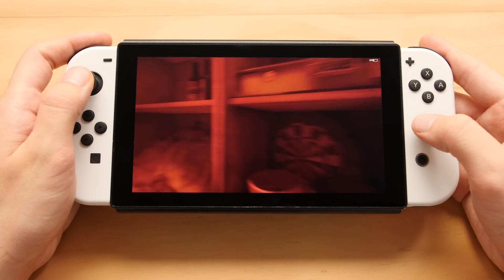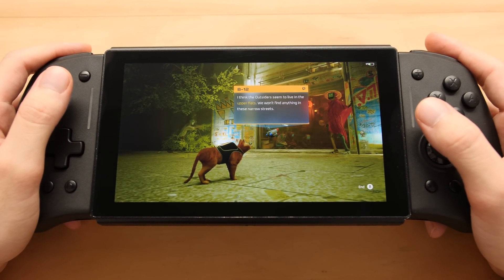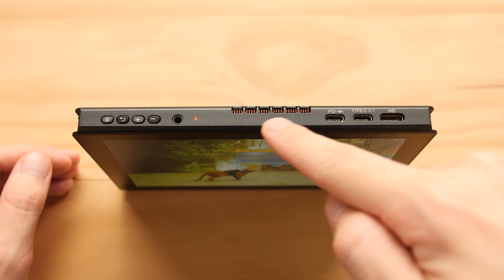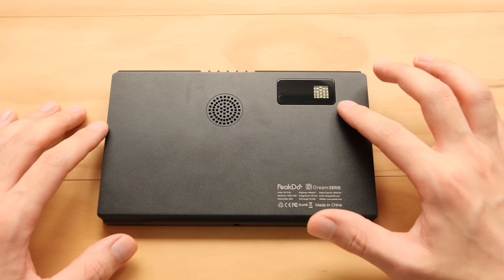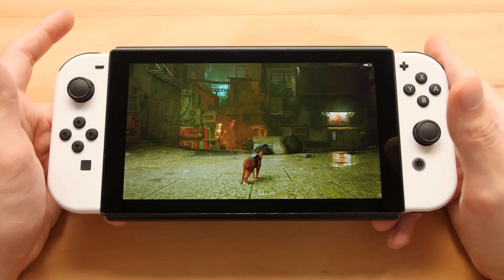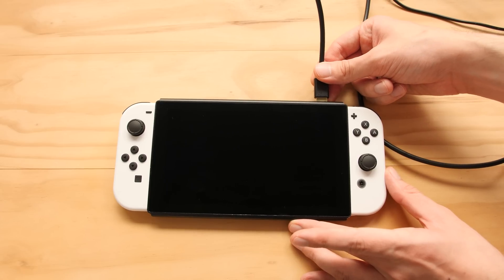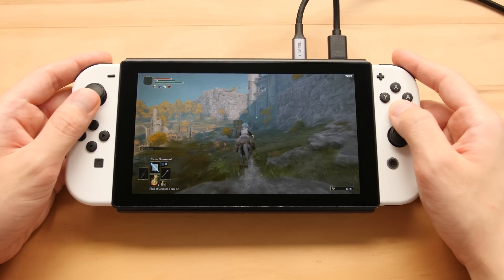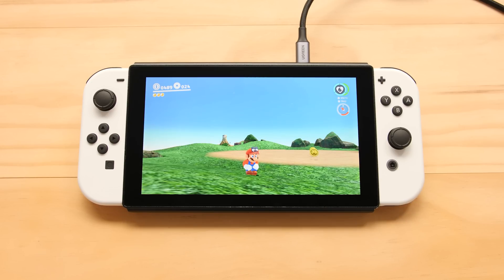PeakDo Wireless Gaming Device First Look - 60GHz mm-Wave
In this video, we take a look at the new PeakDo 60Ghz wireless gaming device.